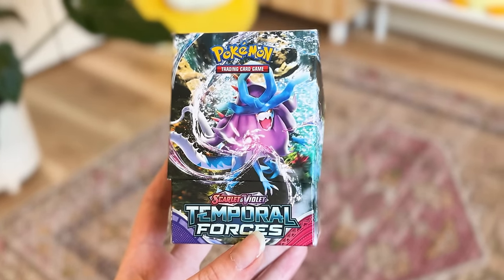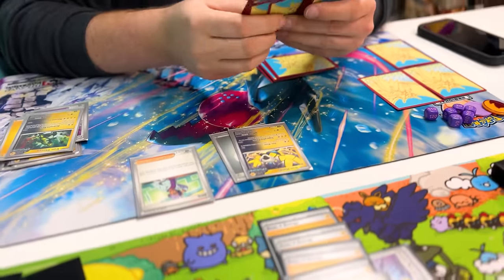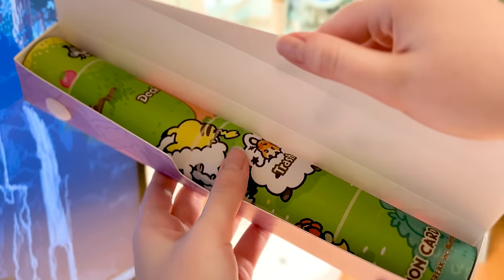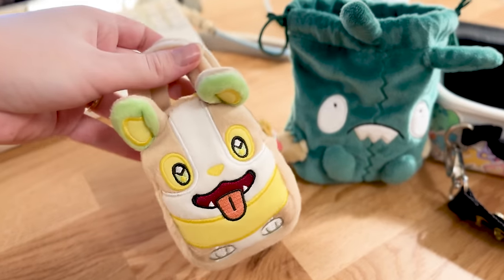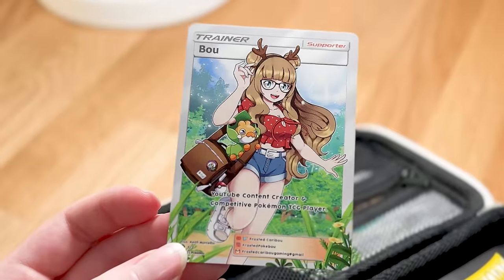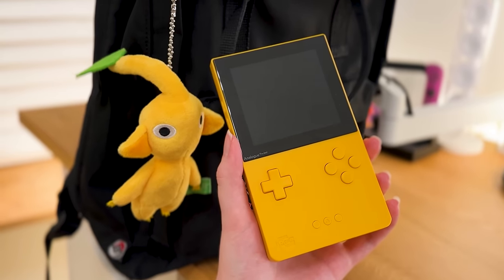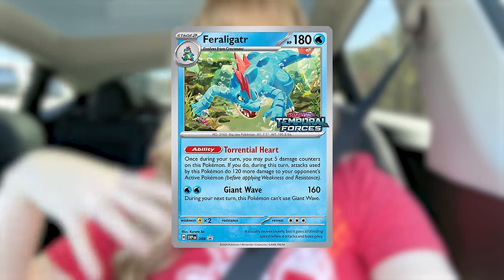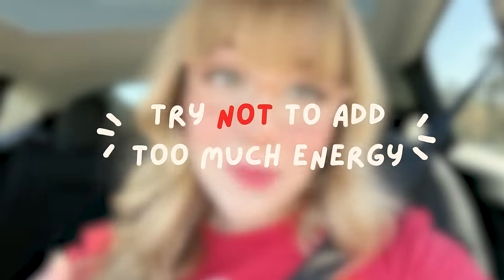HOW TO: Play in a Pokémon Trading Card Game Prerelease! - Temporal Forces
Join me as we attend a Pokémon TCG Temporal Forces Prerelease event!

I share all the basics of what it is and how to be prepared to have a BLAST at YOUR first event!

Best deck building resource around!

Find an official event near you!

Timestamps:
What is it? - 0:37
What do I bring? - 1:58
Strategy - 4:43
The Event - 6:29
The People - 9:18
Resources - 10:58